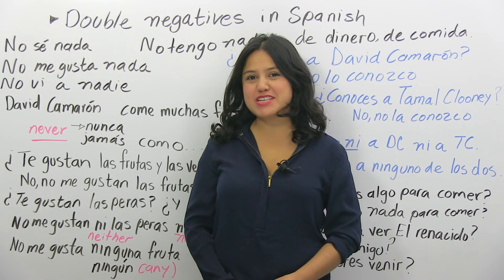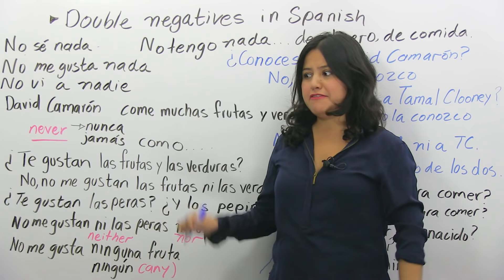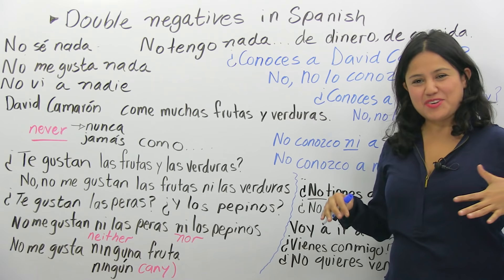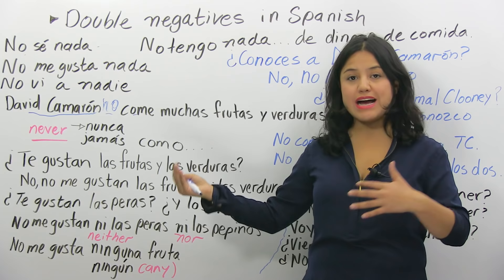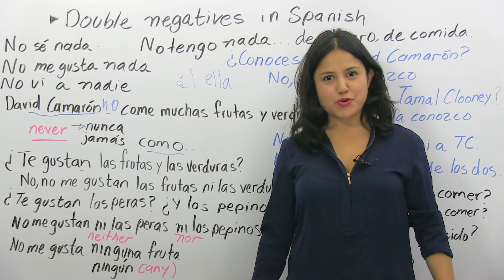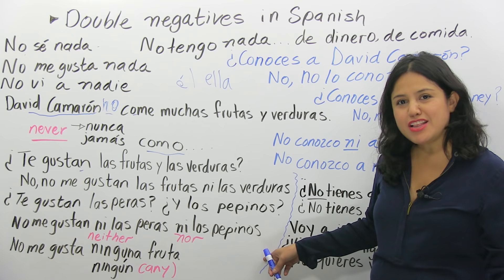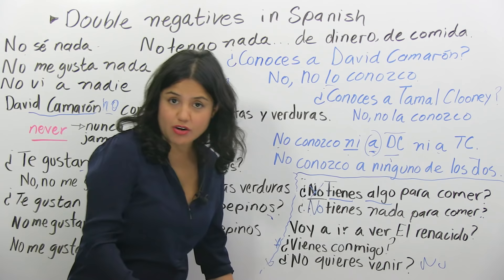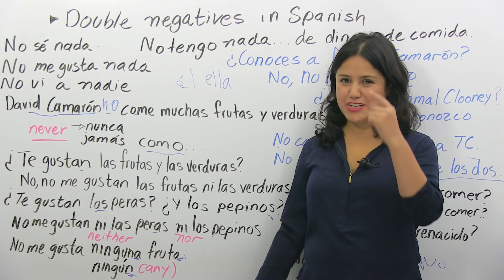Learn Spanish Grammar: Double Negatives in Spanish – No, Nada, Niguno, Ninguna, Nadie & more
I will teach you to make a Spanish sentences negative, exactly as native Spanish speakers do. In Spanish, there is a funny grammatical structure that is known as double negatives, or double negativity. This structure would be in English as if you were saying "I do not like nothing". The difference is that this is correct in Spanish, whereas in English it is not. With this video you will also learn how to ask a question in a positive and in a negative way. But more importantly, you will learn how to make every part of the speech in a negative way, so you will know how to say "I do not know anybody", "I do not like anything", "I do not know nothing", "I don´t like pears nor apples", and so many more useful Spanish sentences. If you watch this video, you will even learn the Spanish name of the movie The Revenant, which is a plus :) So watch my video and tell me what you learned.

Would you like to donate so I can work on more videos?

I have many other Spanish lessons that cover many interesting topics about Spanish language and culture.

No olvides ver mi canal y mi sitio web si estás buscando más lecciones que te ayuden a mejorar tu español. Tengo muchas otras clases de español que cubren muchos temas interesantes sobre el idioma y la cultura española y latina.

Saludos y abrazos,
Ana